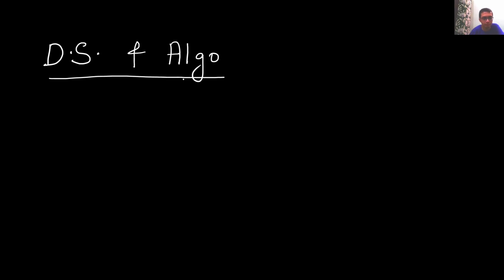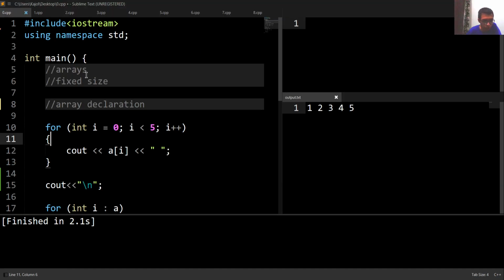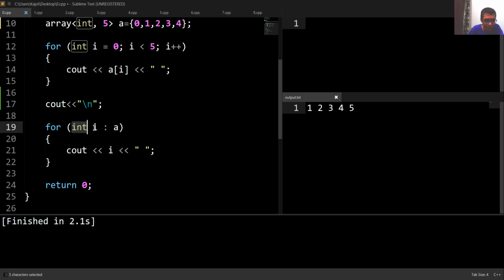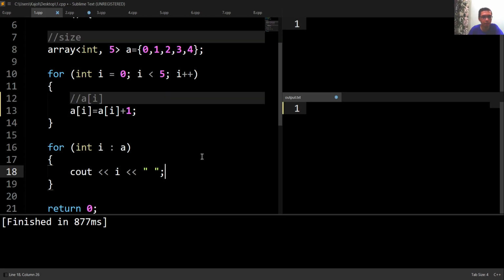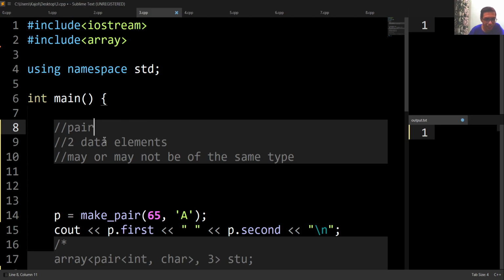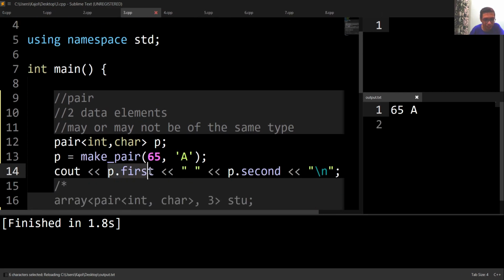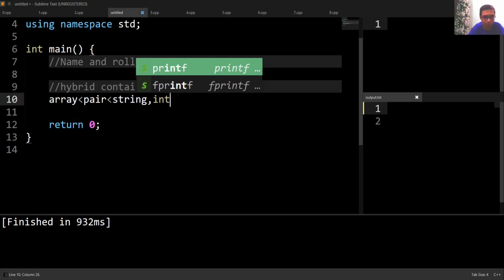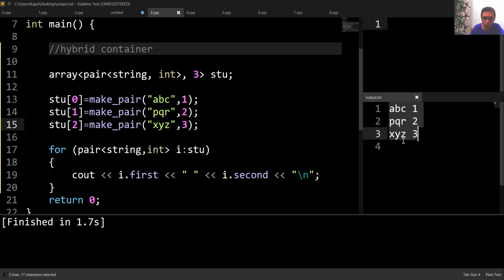STL: Introduction to C++ Standard Template Library | Part-1 | Shivam Bohra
We are introducing a new playlist on C++ STL Library. Having a clear-cut idea of STL will help the programmers focus more on logic than the code. C++ STL or Standard Template Library is very crucial in Competitive Programming and clearing interviews as well. Learn all the important components in C++ STL in this new playlist, focussing on everything from Arrays and Pairs, Vectors, Maps, and much more.